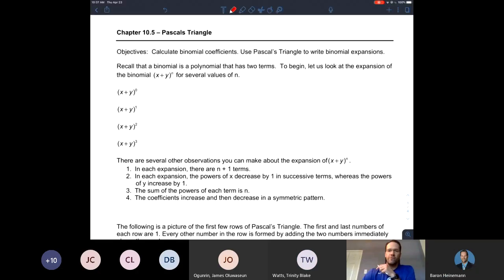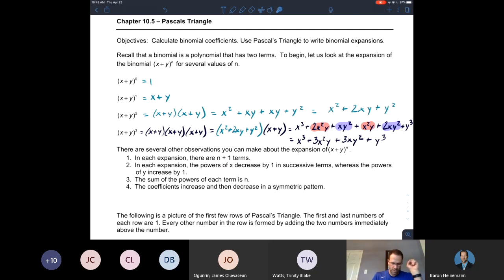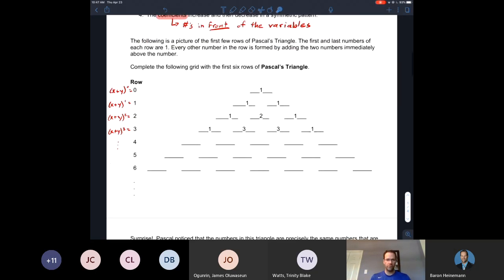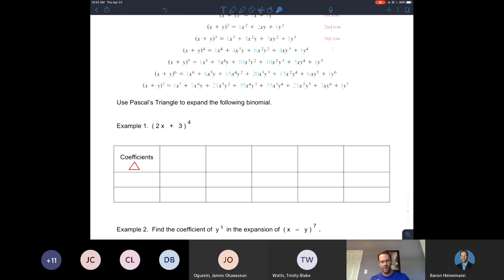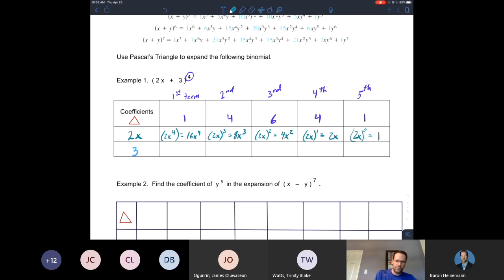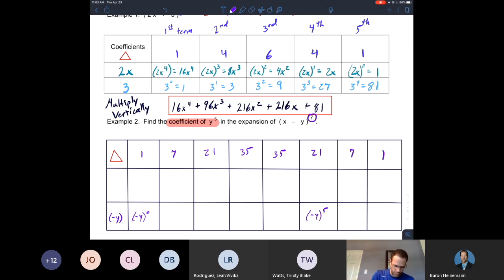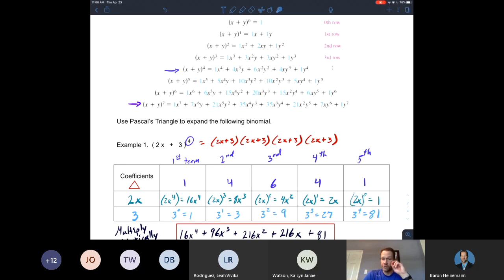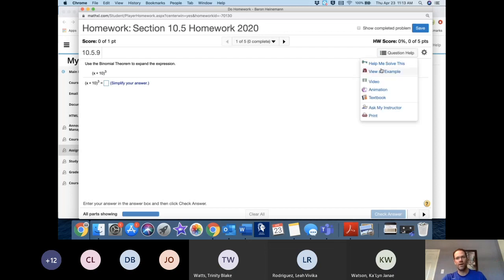10.5 Pascal's Triangle & Binomial Expansions